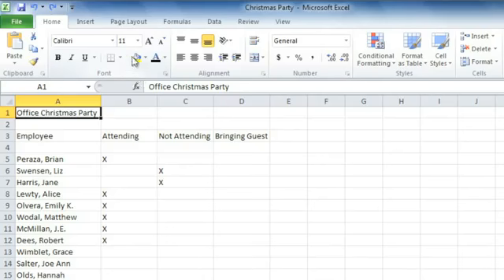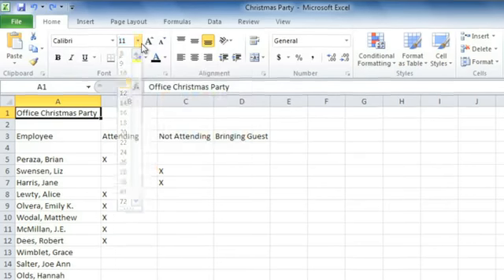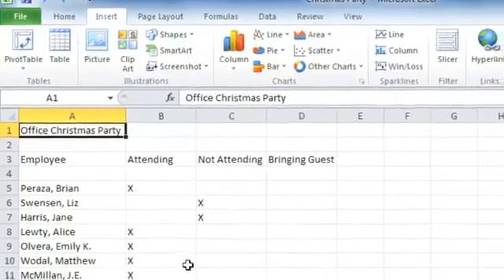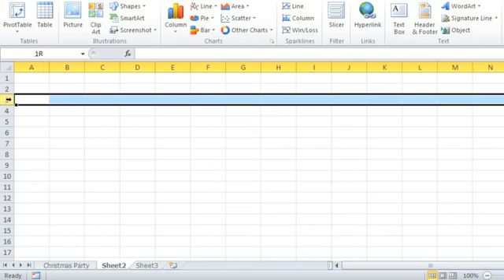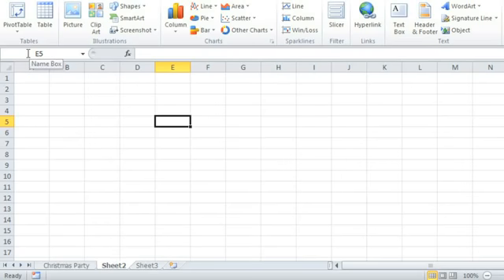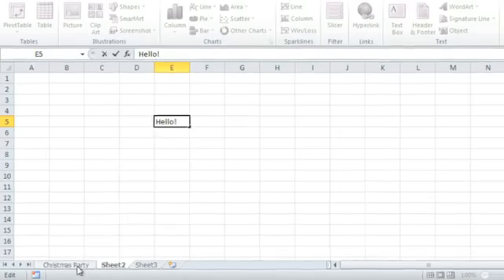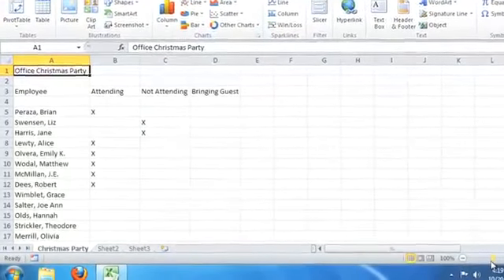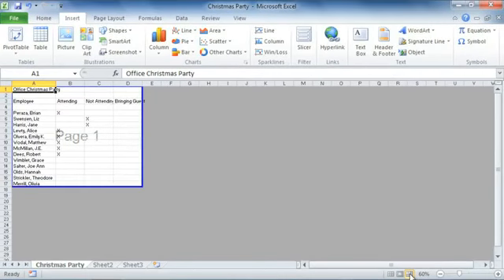Excel 2010_ Navigating Excel 2010.mp4